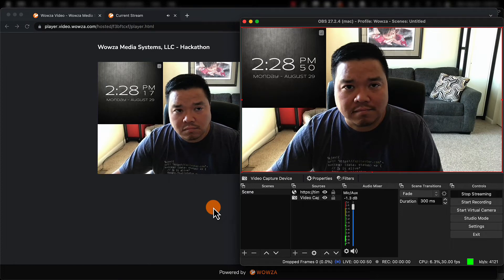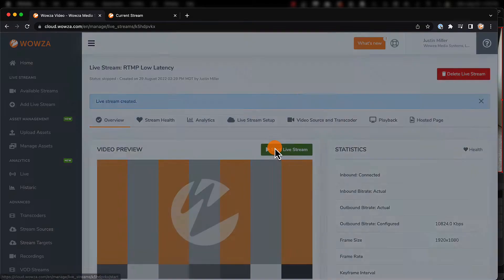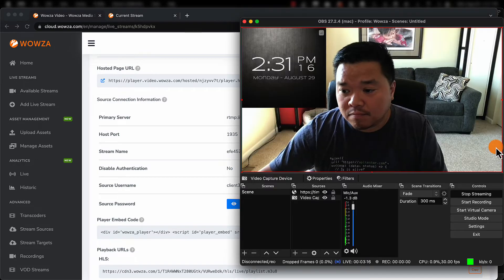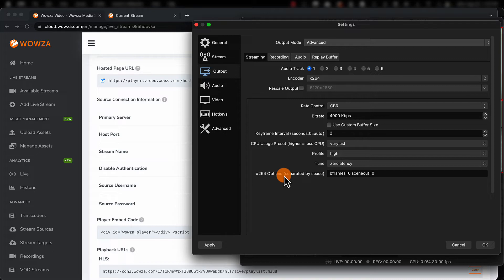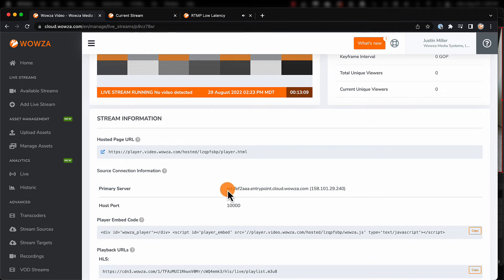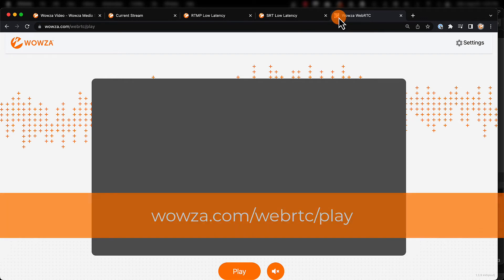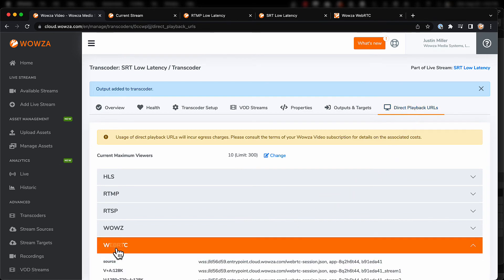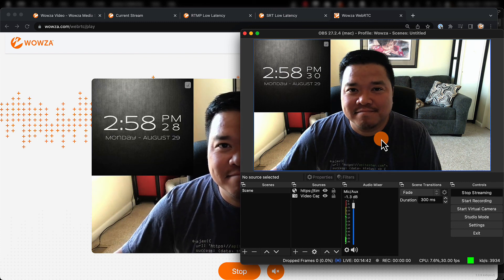Configuring OBS and Wowza Video to Reduce HLS Latency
While general latency going from RTMP to HLS is 30-45 seconds, this can be tuned down to 9-12 seconds by checking a box and optimizing your encoder output. Additionally, you can add a WebRTC output with a 1-3 second latency. However, this WebRTC output will not scale to as many viewers as your HLS stream.